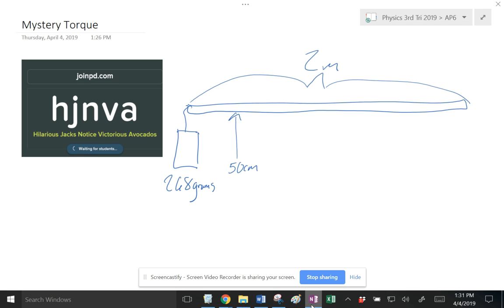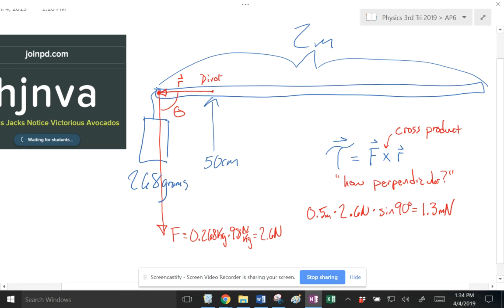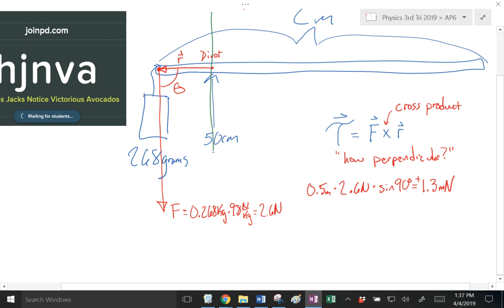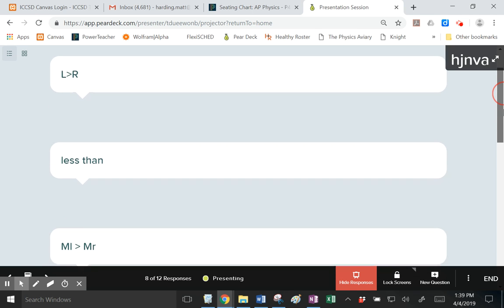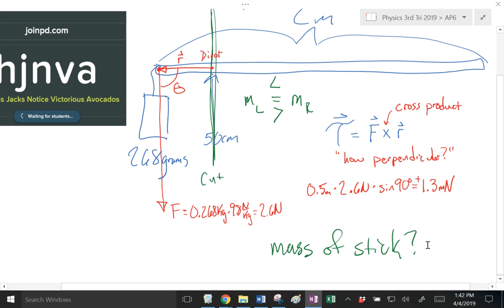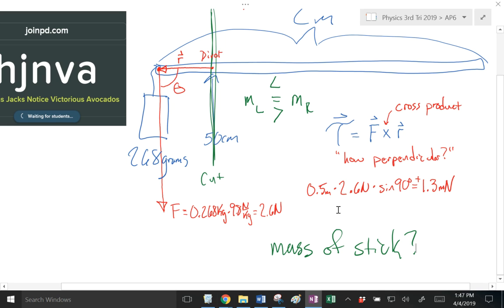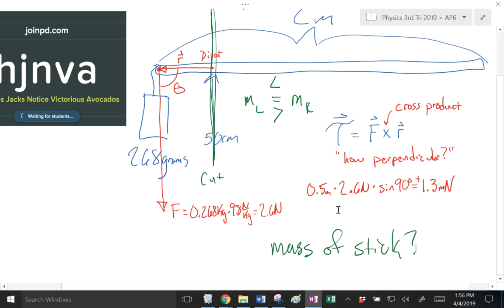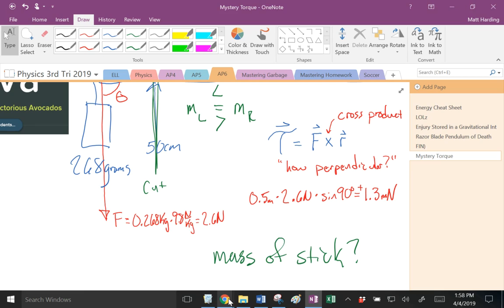AP Mystery Torque Lab Apr 4, 2019 1:58 PM